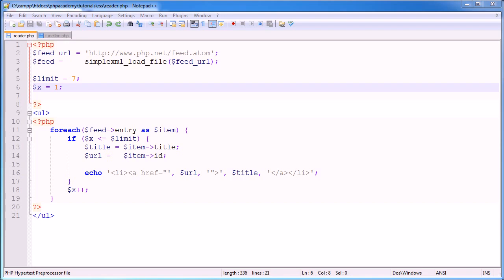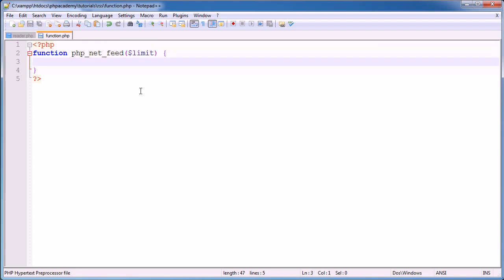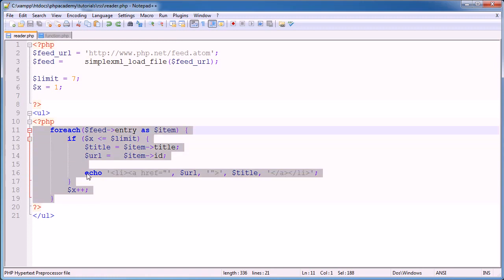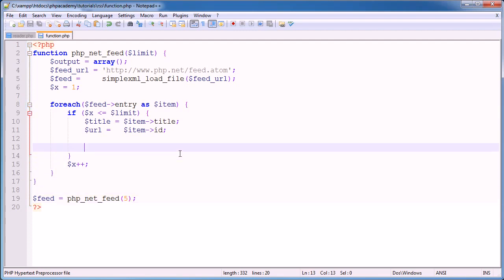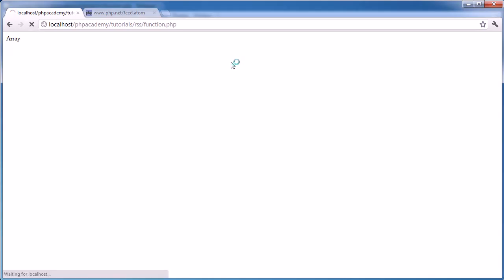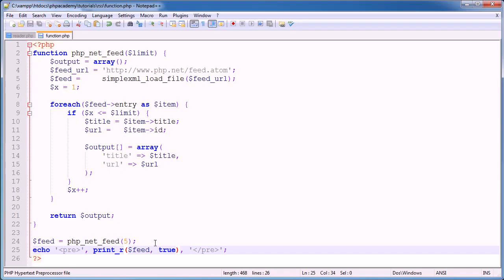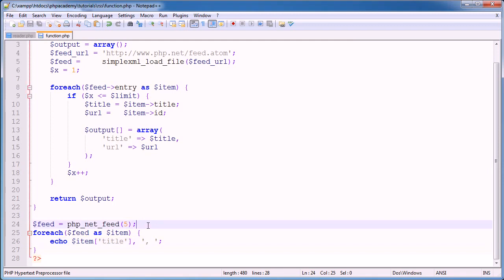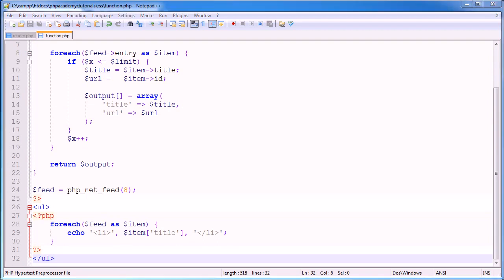PHP Read XML RSS And ATOM Feeds 179 Part 2